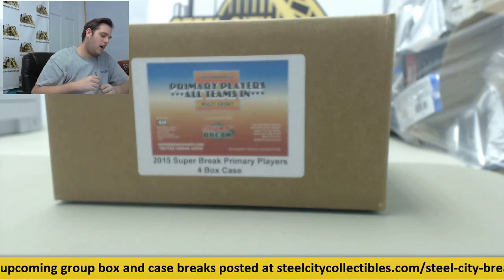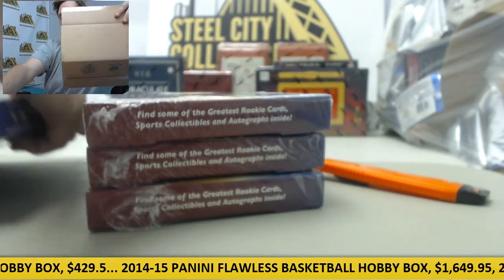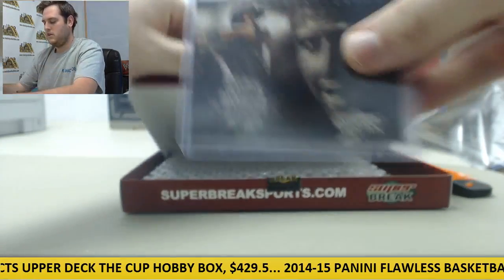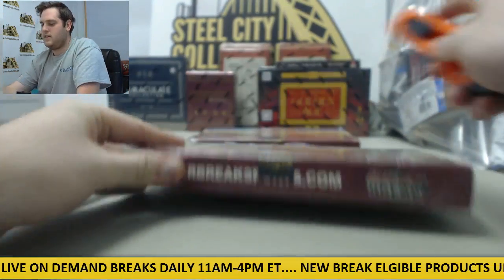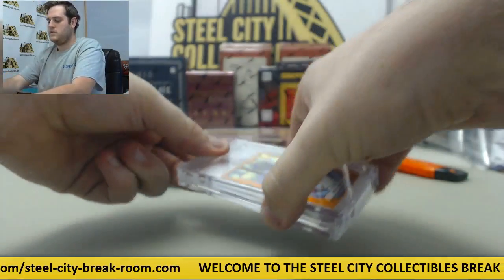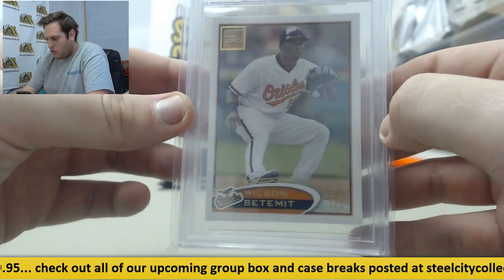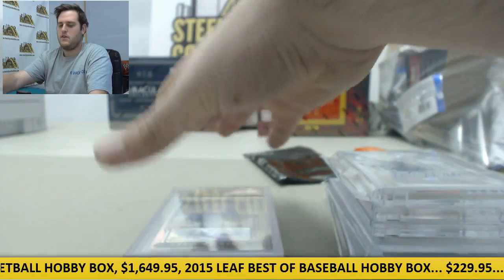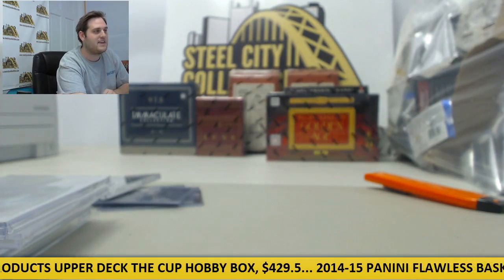Geos- 2015 Super Break Primary Players Live Case Break